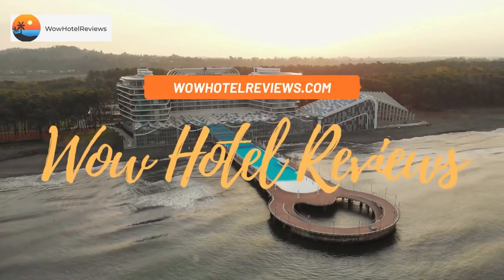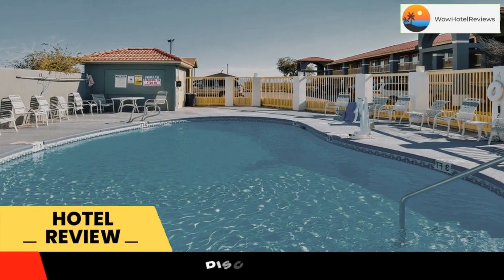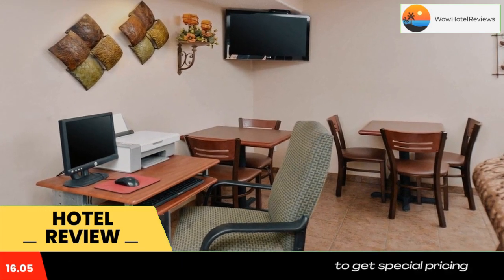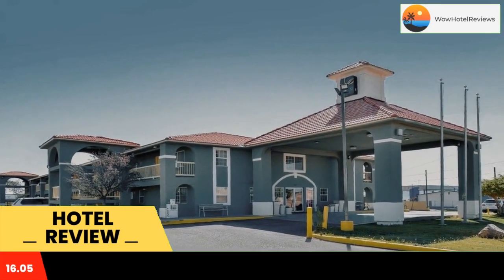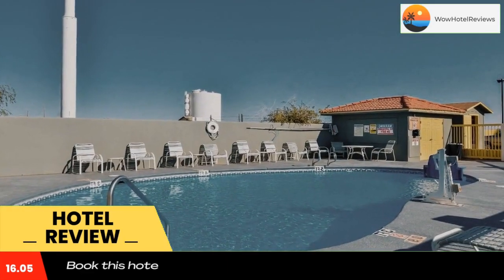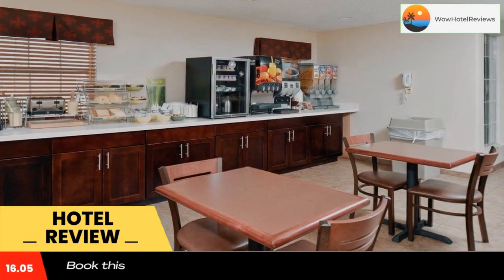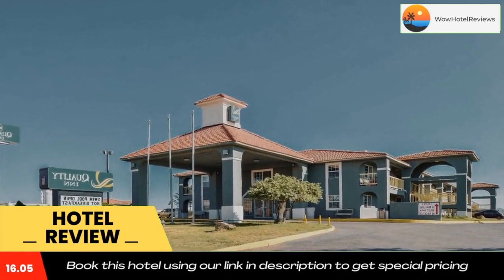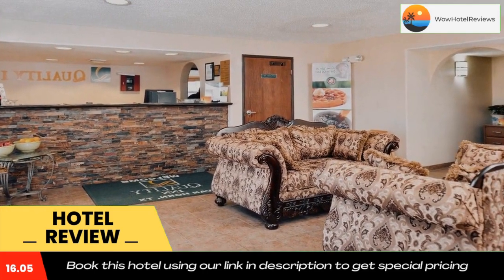Quality Inn Review - Van Horn , United States of America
Quality Inn

Located in the picturesque area once known as the Old Spanish Trail through Texas, the Quality Inn in Van Horn offers easy access to the 18th-century frontier town at the Clark Hotel Museum. This Van Horn, TX hotel is also close to Red Rock Ranch, which takes you on exciting adventure through Old West movie sets and the stunning Chihuahuan desert.

Guests of the Quality Inn hotel are invited to relax in the seasonal outdoor pool and take advantage of the on-site Business Center, which offers access to copy and fax machines. Enjoy free hot breakfast every morning and enjoy free wireless high-speed Internet access in your room.

All rooms offer a flat-screen television with cable, coffee maker, pillow-top mattress, hair dryer, alarm clock, iron and ironing board. Some rooms feature a sofa sleeper.

Guests can also take a half-hour drive to Sierra Blanca, home to the Railroad Depot Museum and the historic Adobe Courthouse.